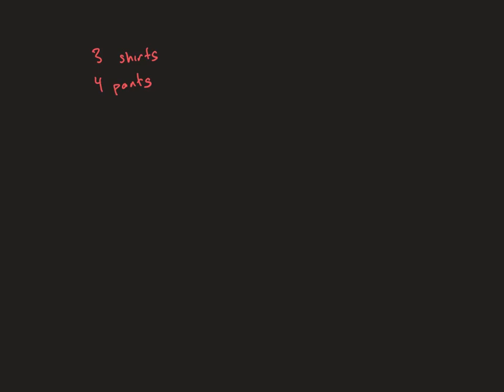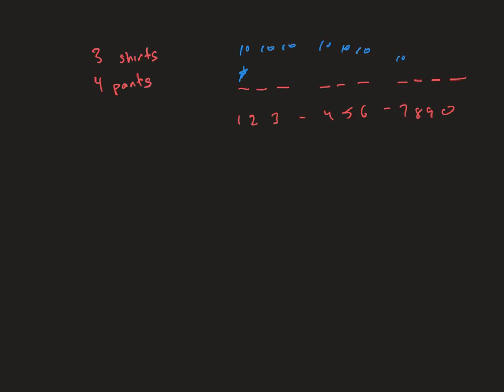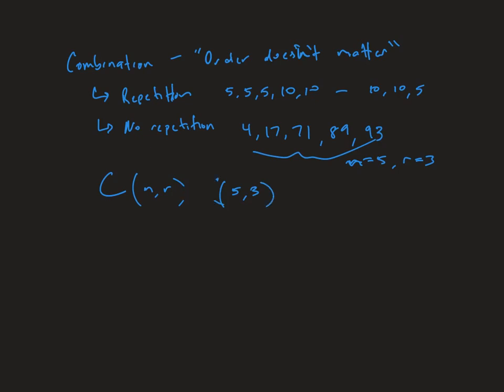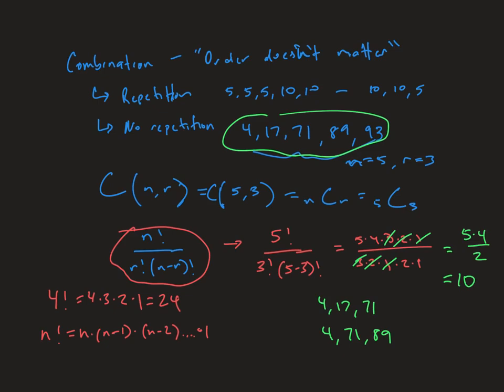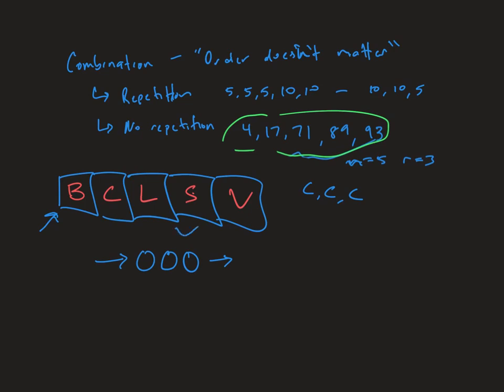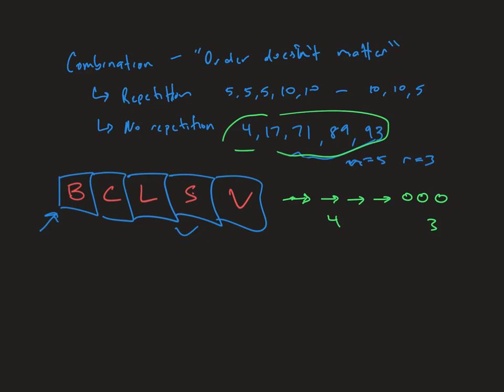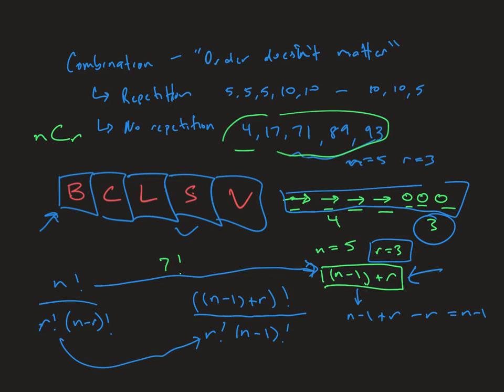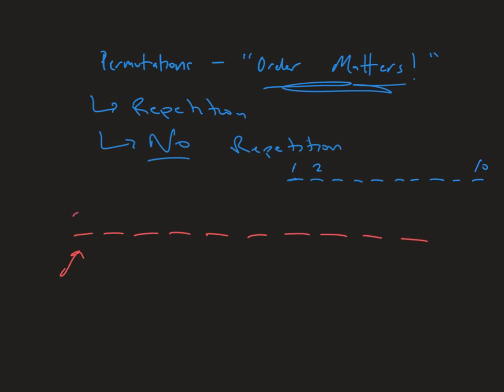Basics of Counting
This video goes over ways to count certain quantities efficiently, such as permutations and combinations of certain sets.